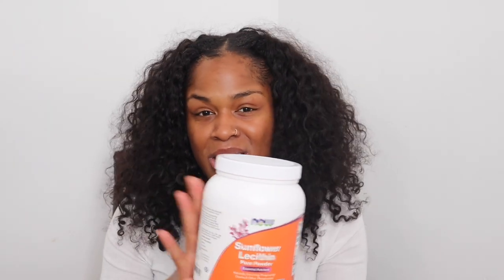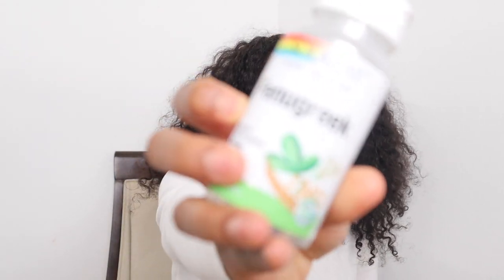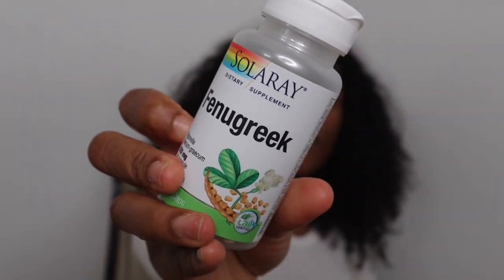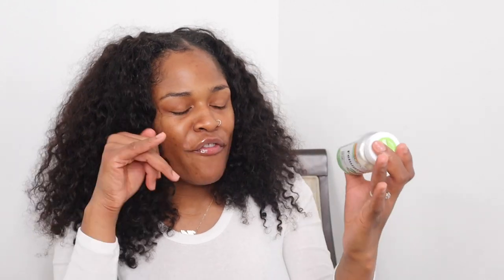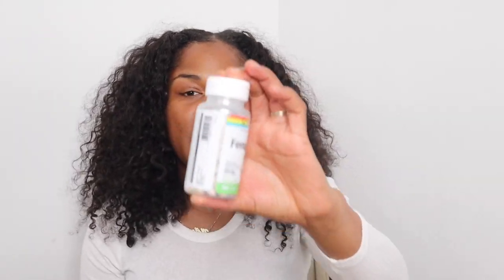I FOUND A LUMP! ***Graphic Content*** PITTIES....EVERYTHING YOU NEED TO KNOW | VLOGMAS DAY 4 (2021)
Hey MilleyRocks,

HAPPY VLOGMAS DAY 4! Today, we talk about pitties.

Supplements discussed in video:
Sunflower Lecithin

Fenugreek